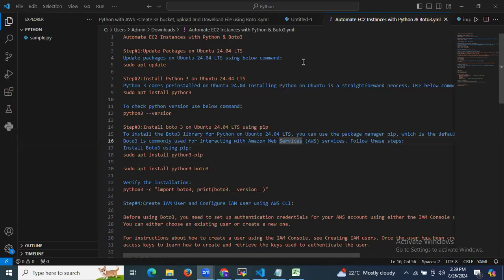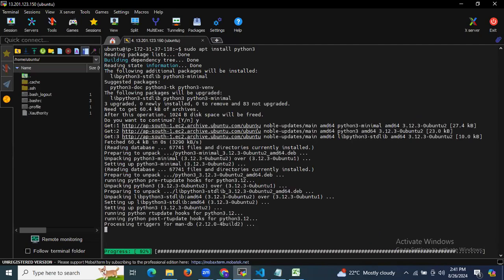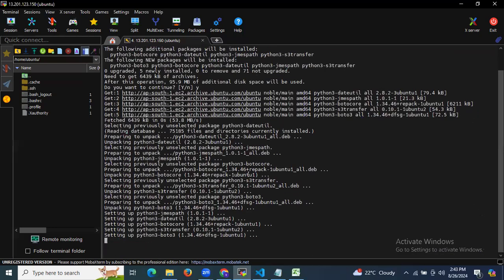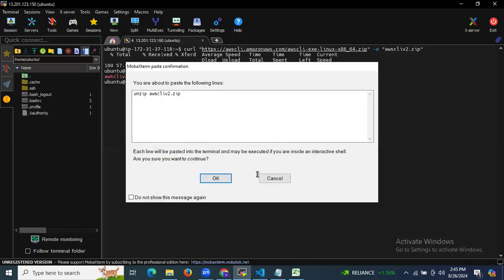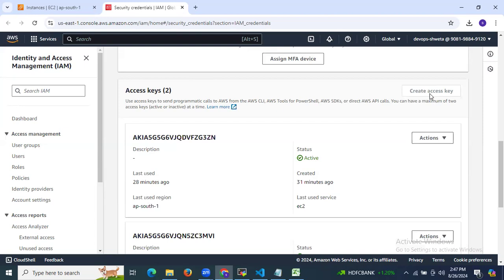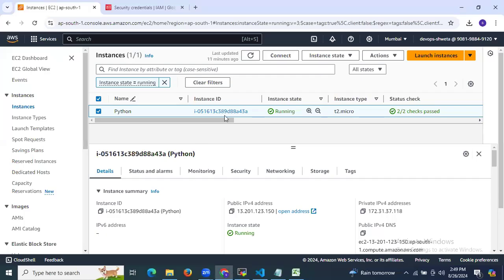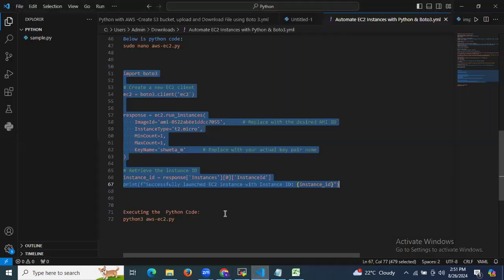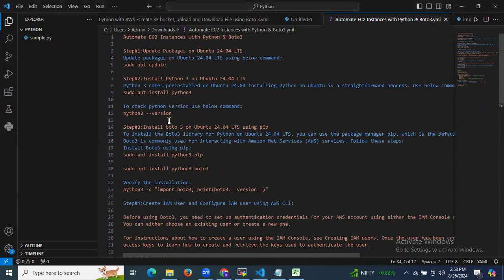How to Create EC2 Instance in AWS using Python and Boto3 | Python for DevOps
In this video, we are going to cover How to Create an EC2 Instance in AWS using Python and Boto3 | Python for DevOps |  Python with AWS
0:00 Install Python and AWS CLI on Ubuntu 24.04 LTS
5:00 Create EC2 Instance in AWS using Python and Boto3

Create EC2 Instance in AWS using Python and Boto3